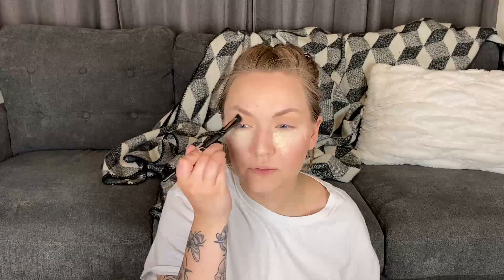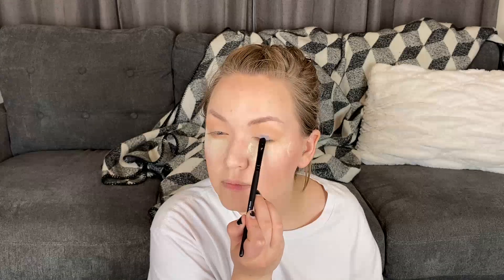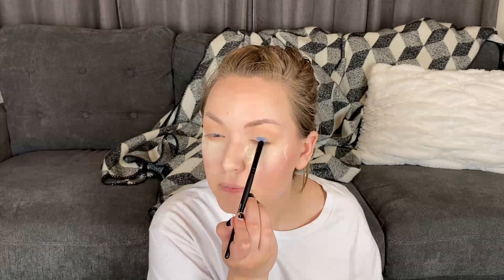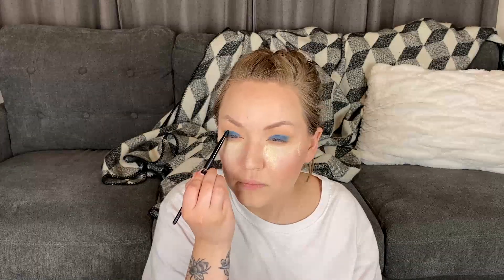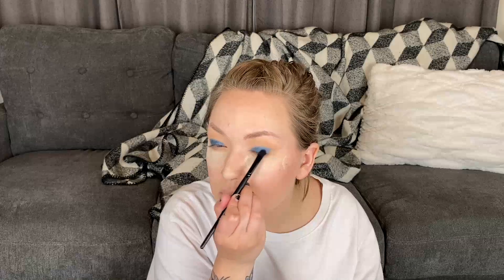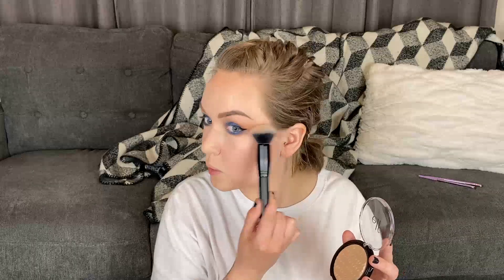Full Face of ELF Makeup - First Impressions